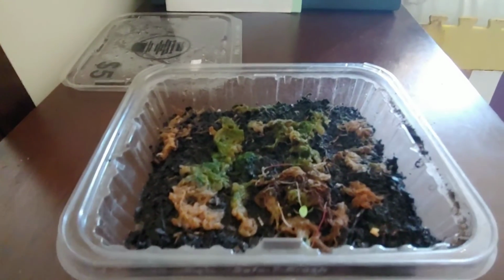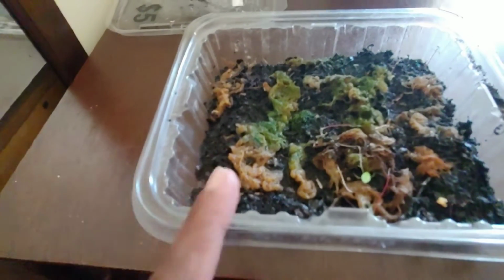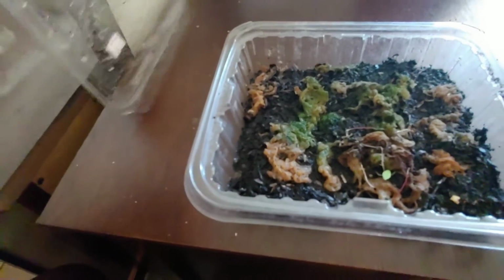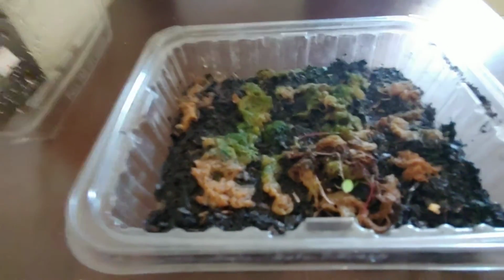Regrowing Sphagnum Moss: Success or Failure?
I've been attempting to regrow my sphagnum moss for 2 month so here is the result. Also included is important information on it's uses and dangers.